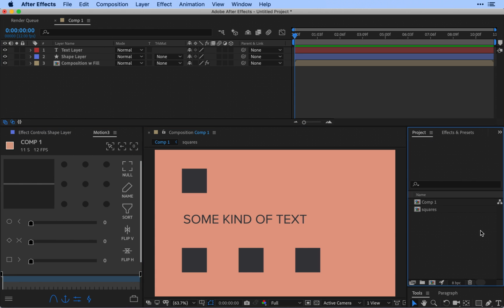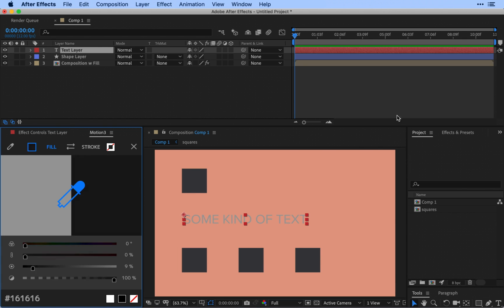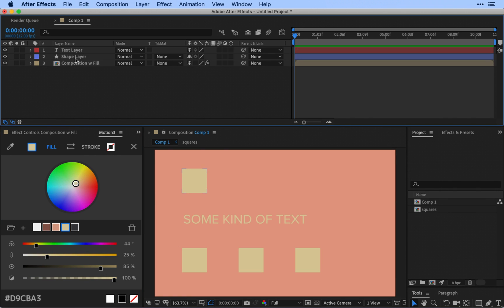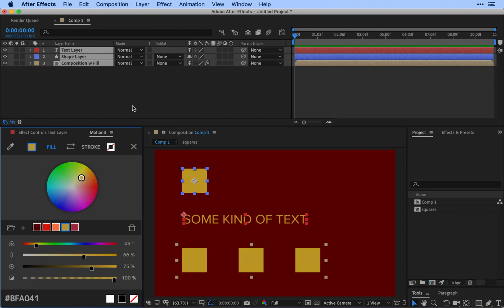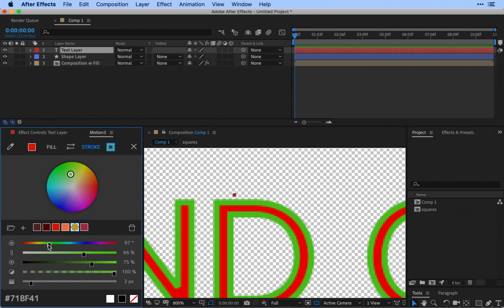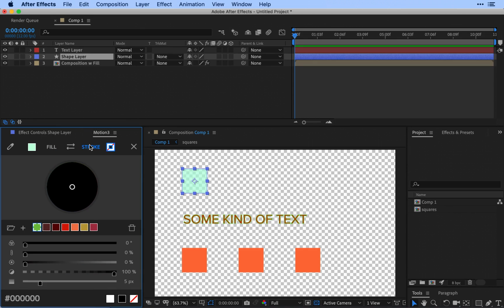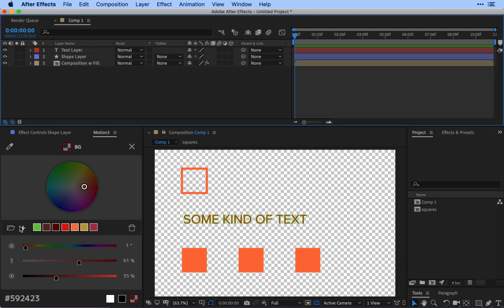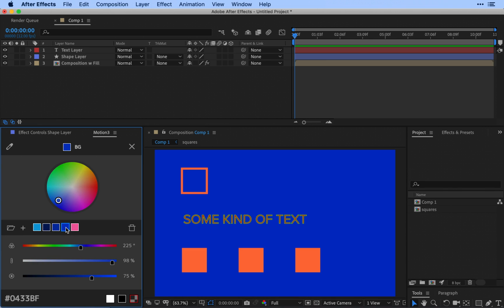1 颜色控制 Color